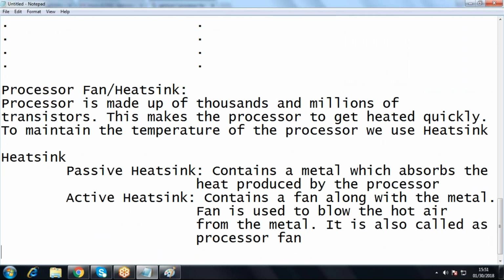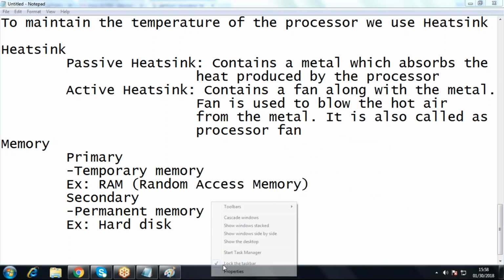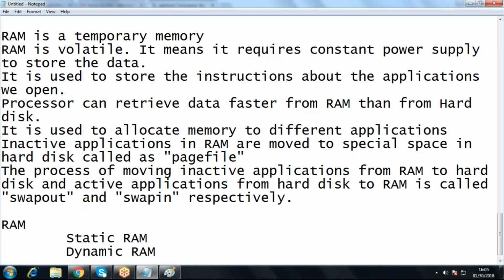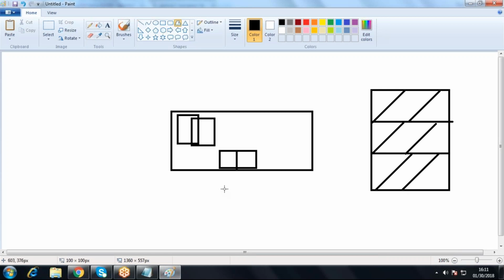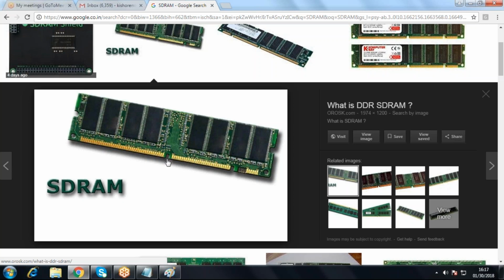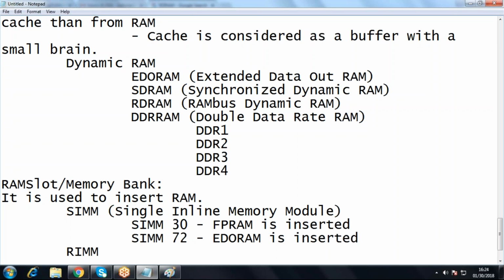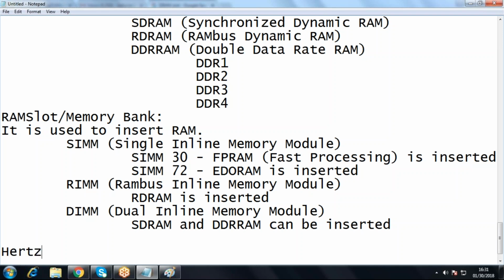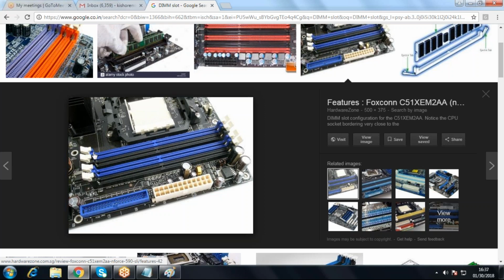CompTIA A+ Training Institutes in Hyderabad | Introduction to Comptia A+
Everyone uses computers, laptops, mobile internet and iPads these days. This growth in technology has led to growth in the scope of hardware and networking too. There is a huge demand for people trained in this field to work as Hardware Engineers with the knowledge of personal computers and the Windows environment. Many computer resellers and service companies today require certified personnel as staff. This ensures that these businesses are capable of providing high top quality, authorized service for their clients. Our training covers operating systems, PC tune ups, diagnosis and repair, upgradation and maintenance of software and hardware.
This course open up a variety of IT career options, ranging from entry-level help desk jobs to more advanced roles as consultants or system architects.
Computer Support Specialist
PC Maintenance Technician
Help Desk Technician
Hardware Engineer